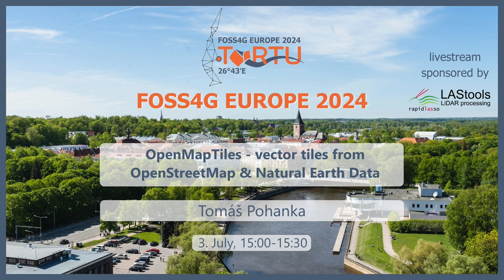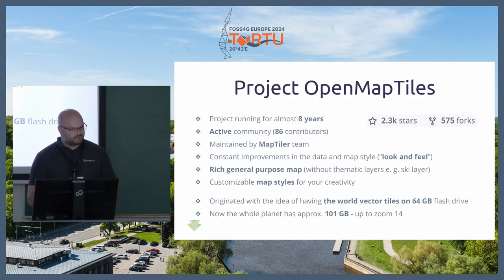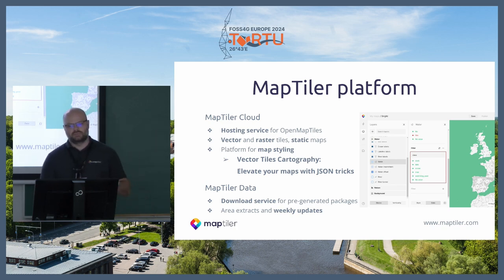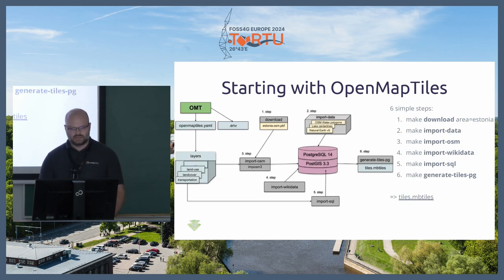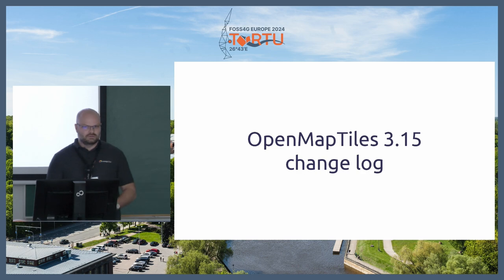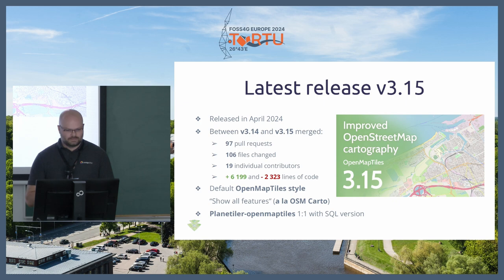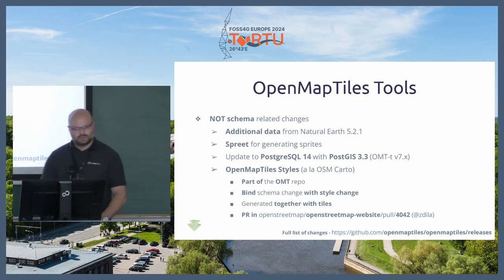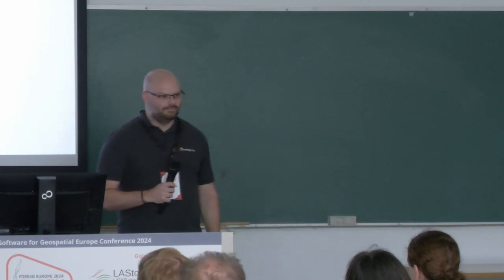OSS4GE 2024 | OpenMapTiles - vector tiles from OpenStreetMap & Natural Earth Data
*OpenMapTiles* is an open-source set of tools for *processing OpenStreetMap data* into *zoomable* and *web-compatible vector tiles* to use as *high-detailed base maps*. These vector tiles are ready to use in MapLibre, Mapbox GL, Leaflet, OpenLayers, and QGIS as well as in mobile applications.

Dockerized OpenMapTiles tools and OpenMapTiles schema are being *continuously upgraded by the community* (simplification, performance, robustness). The presentation will demonstrate the latest changes in OpenMapTiles. *The last release of OpenMapTiles greatly enhanced cartography and map styling possibilities*, especially the enrichment of road network, added more POI, or improved update performance. The latest version of Natural Earth brings updated data to upper zooms and includes the *OpenMapTiles style* showing all features in well-known colors for vector tiles. OpenMapTiles is also used for generating *vector tiles from government open data* secured by *Swisstopo*.

Tomáš Pohanka

Room: LAStools (327) @ 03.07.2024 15:00:00